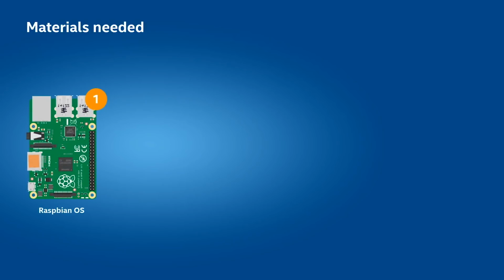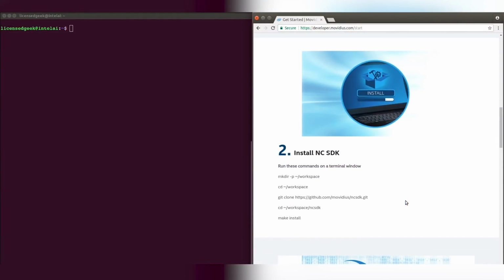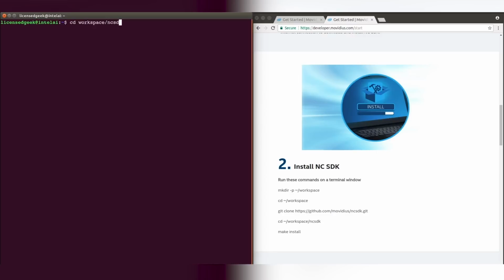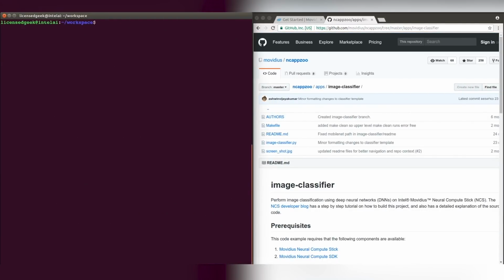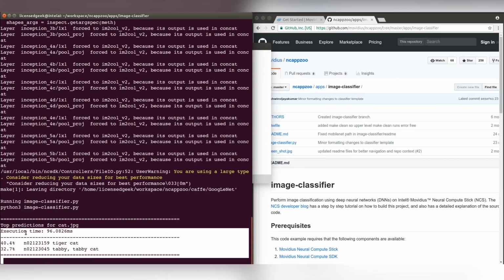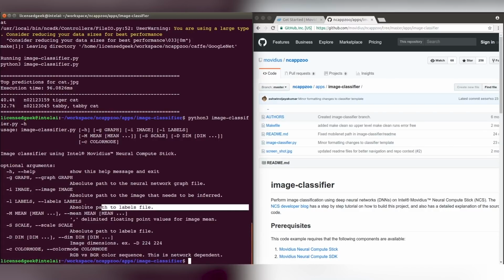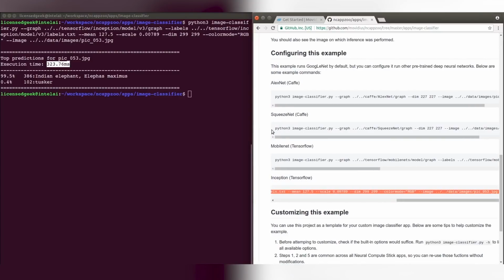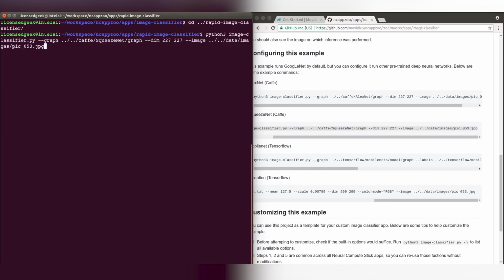Deploying Image Classifiers on Edge Devices | Intel® Movidius™ Neural Compute Stick | Intel Software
Deep Learning Made Easy Host Ian Bragg and Ashwin Vijayakumar, from the AIPG at Intel, discuss how to deploy image classifiers on edge devices with the Intel® Movidius™ Neural Compute Stick (Intel® Movidius™ NCS).

Challenging Ian to a race against the program, Ashwin demonstrates how quickly and accurately a Raspberry Pi* with the Intel® Movidius™ NCS categorizes images. Afterward, they walk through the process for setting up an image classifier program on an edge device with a Raspbian* or Ubuntu* OS and an internet connection to download the SDK and sample code.